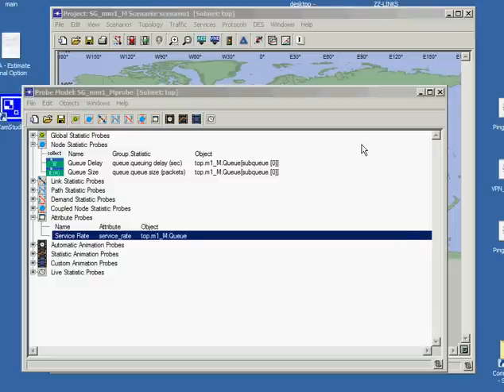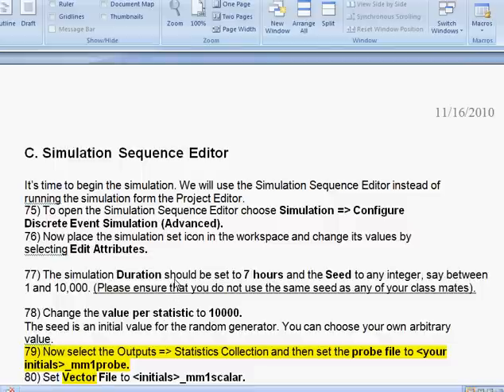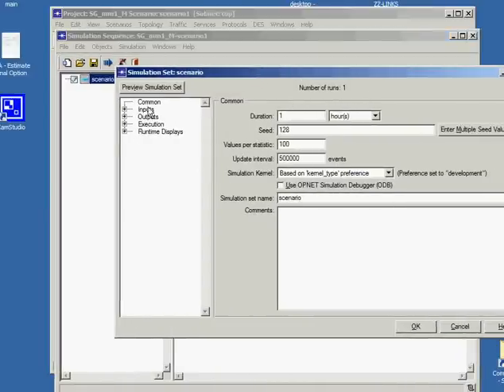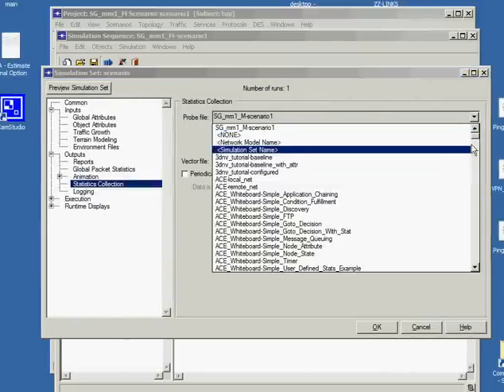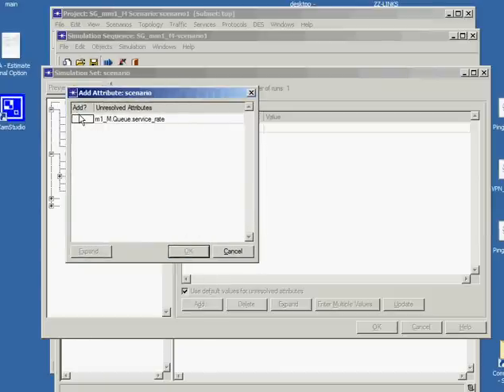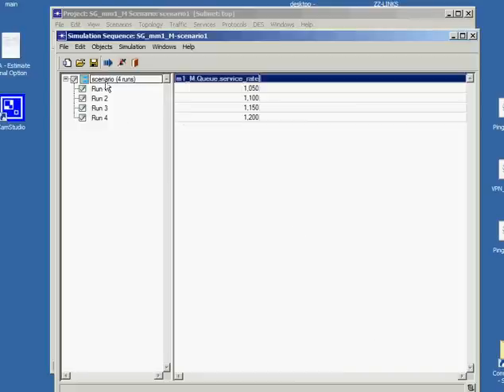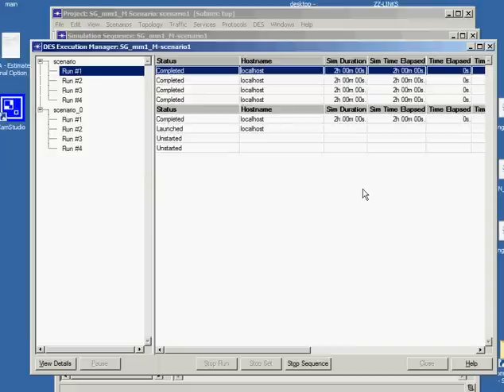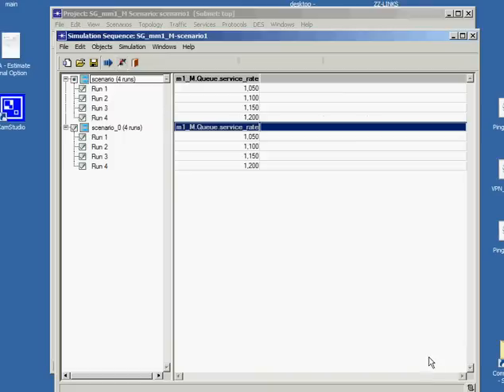M/M/1 Simulation using OPNET - Part C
M/M/1 Queue Simulation using OPNET - Part D, by Dr. Sayeed Ghani, IBA